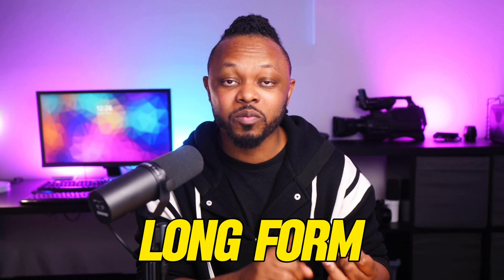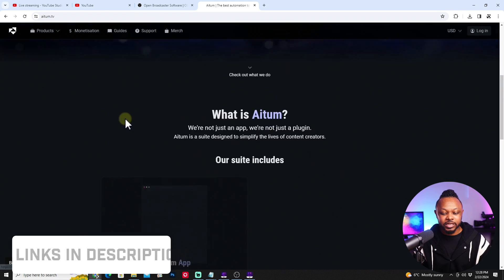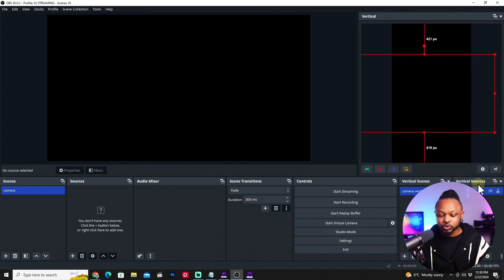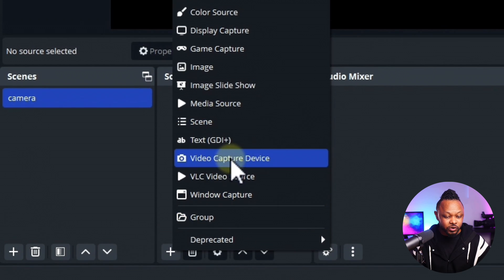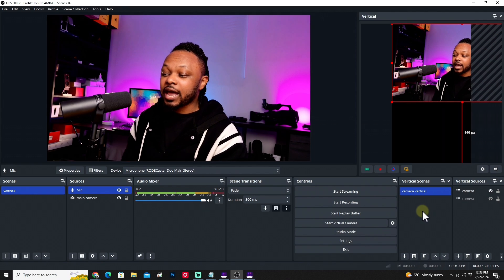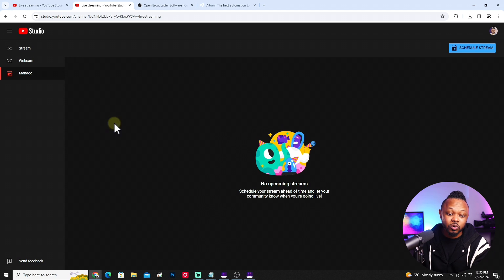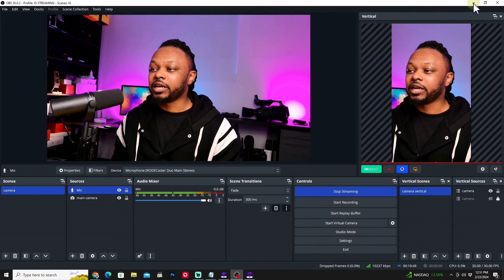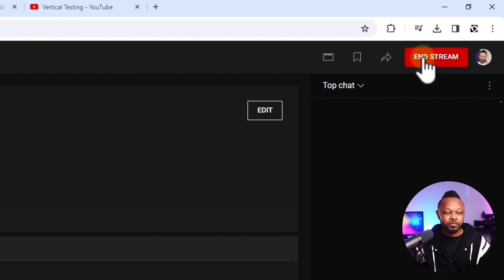Get More VIEWS Streaming to SHORTS FEED & In HORIZONTAL Mode at the Same time using OBS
Learn How to Live Stream To YouTube Shorts FEE in Vertical Mode and YouTube Live Horizontal Mode at the same time using OBS. This can help with discoverability as you will be appear to your audience that enjoys vertical lives and the audience that likes horizontal live streams.